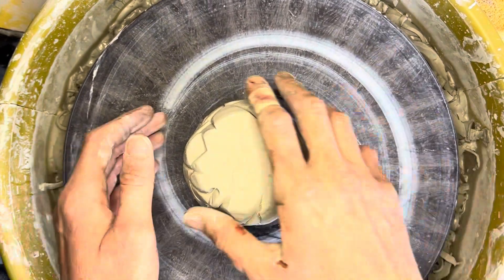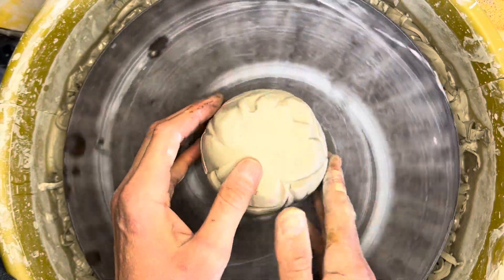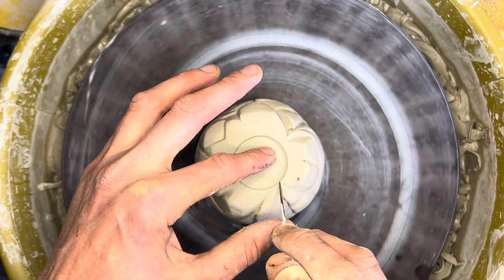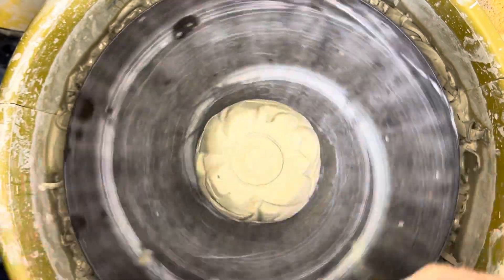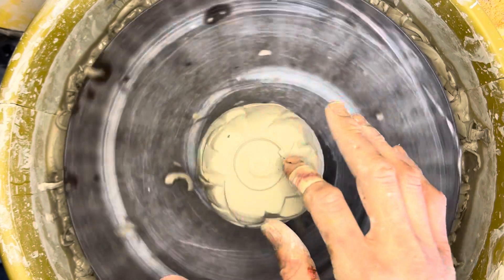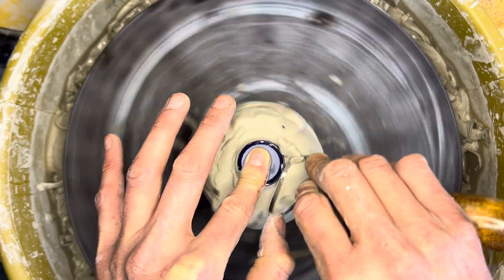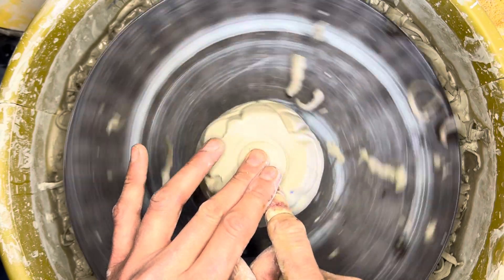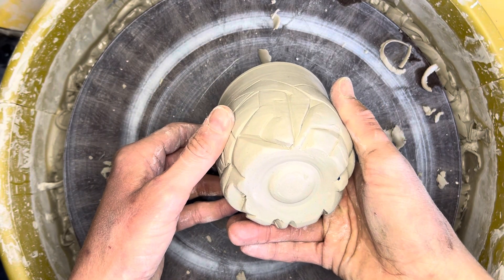Trimming a foot on an altered cup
In this video, I demonstrate using tap centering to trim the foot on one of my altered cups.